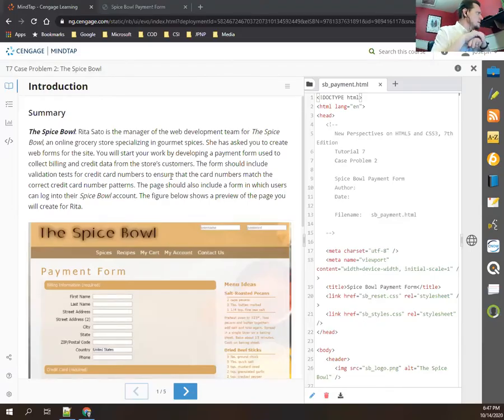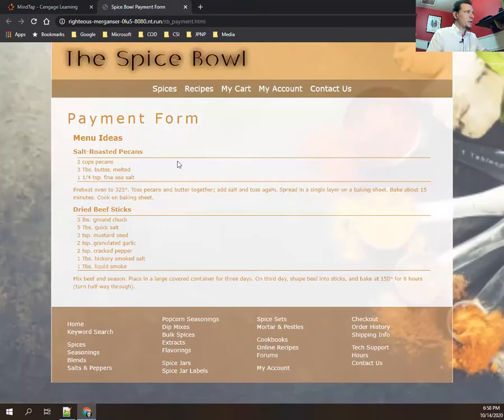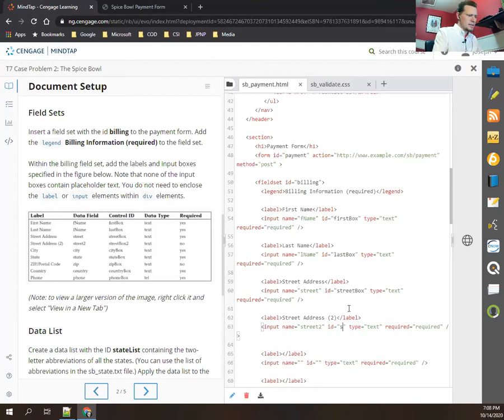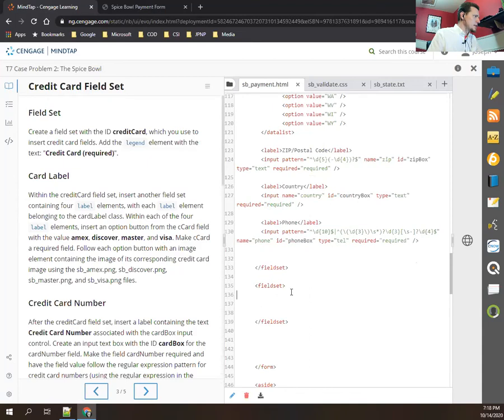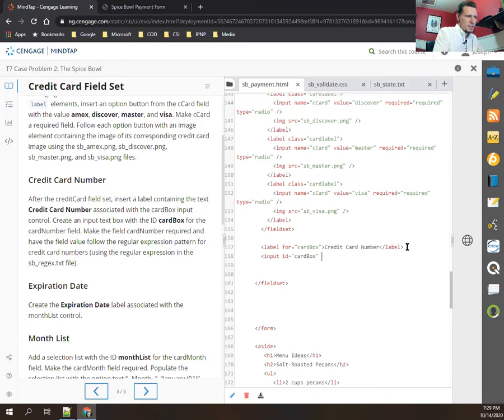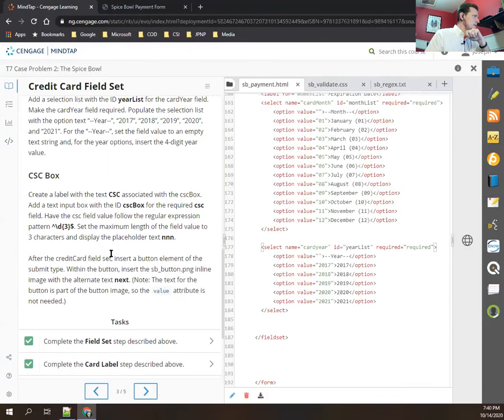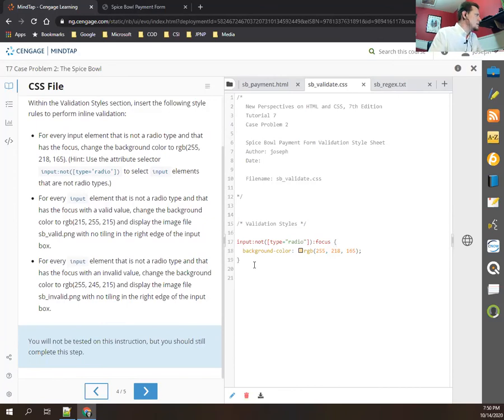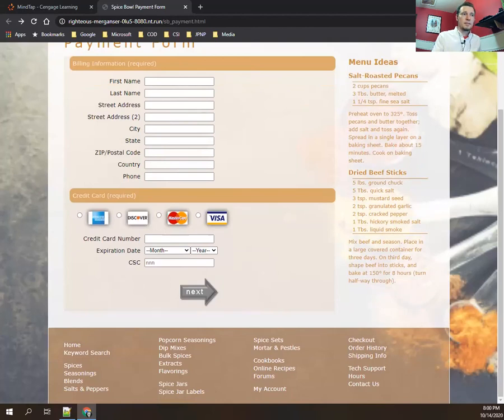Tutorial 7 Case Problem 2: The Spice Bowl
Step by step instructions for Mind Tap T7 Case Problem 2: The Spice Bowl

This project will be building an HTML form using inputs and programming placeholders as well as patterns for checking validity.